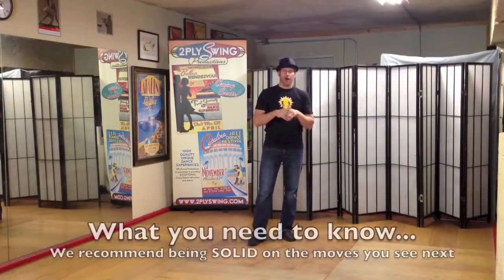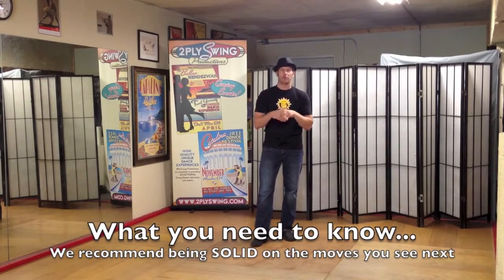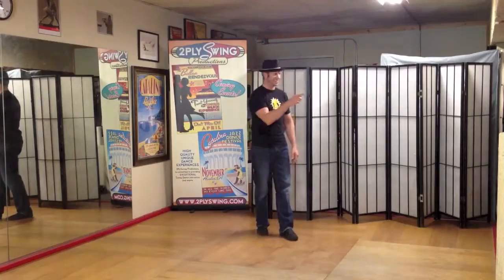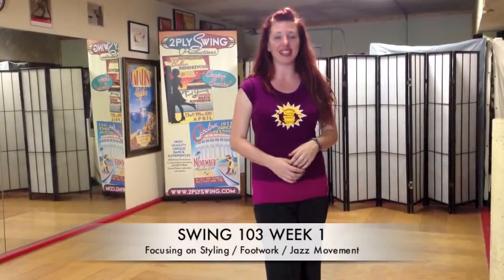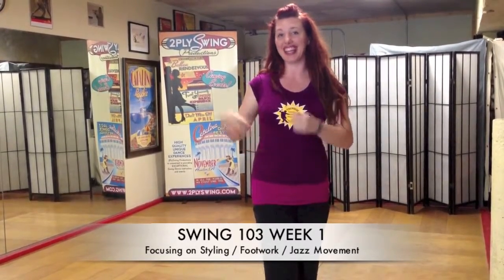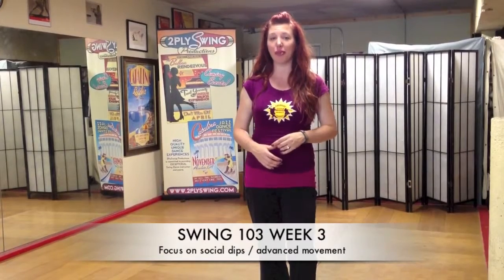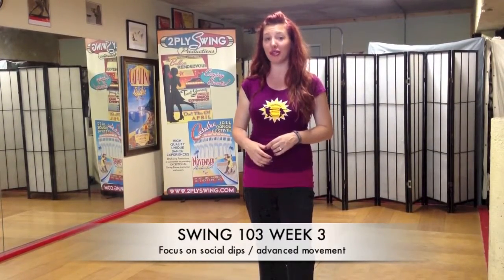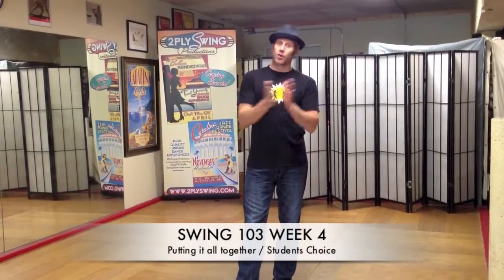Firehouse Swing 103 September Promo